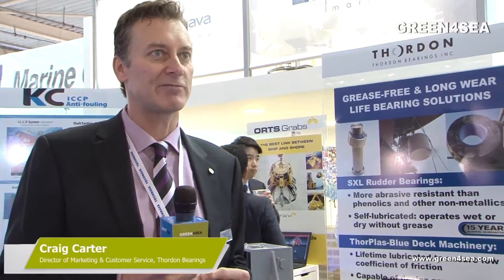Intreview with Craig Carter, Thordon Bearings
GREEN4SEA Interview with Craig Carter, Director of Marketing and Customer Service, Thordon Bearings at Posidonia 2016, June 6-10, Metropolitan Expo, Athens